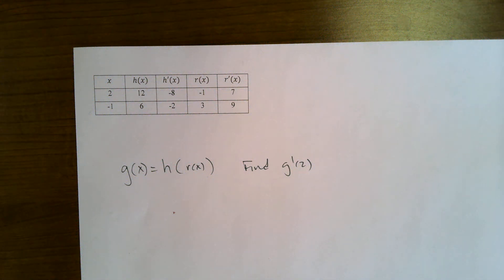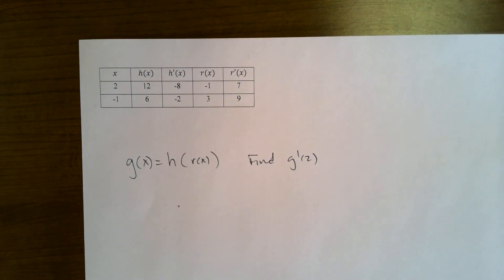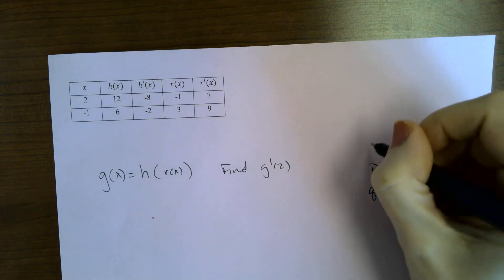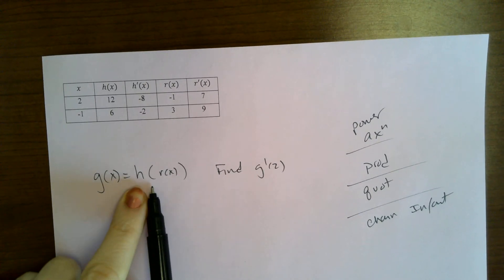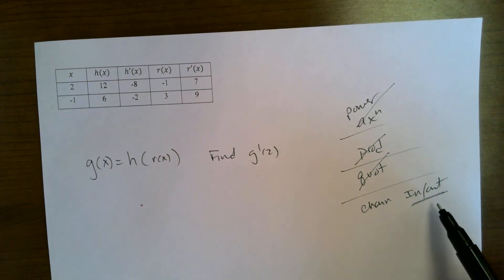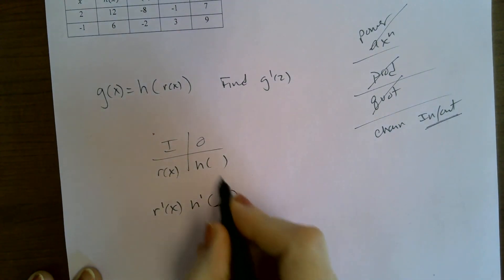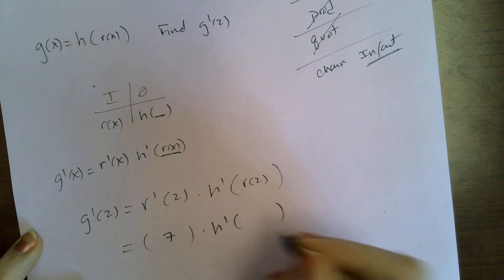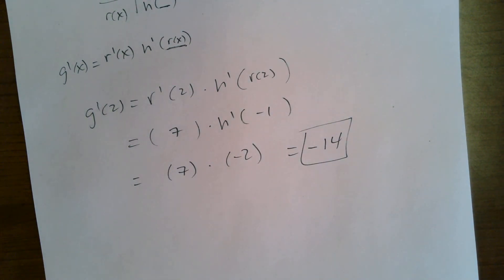Problem Like #1 on Cycle E Recall Test